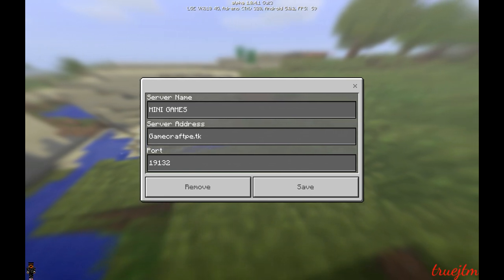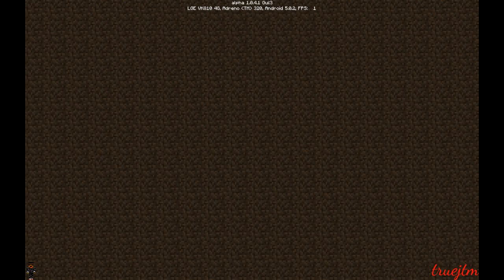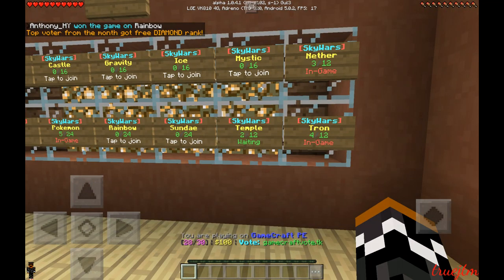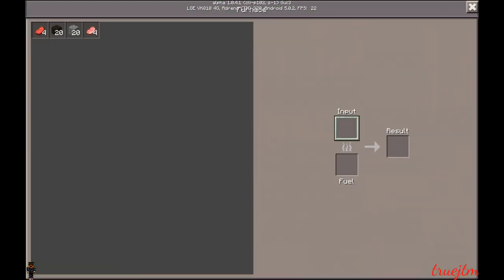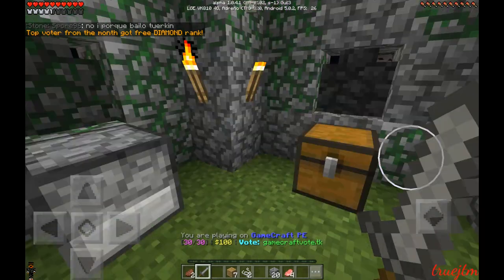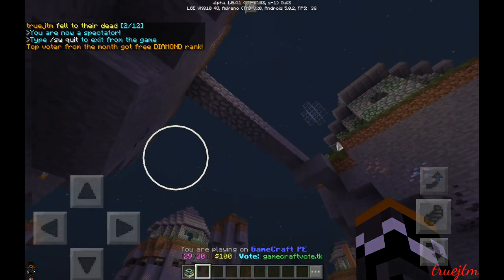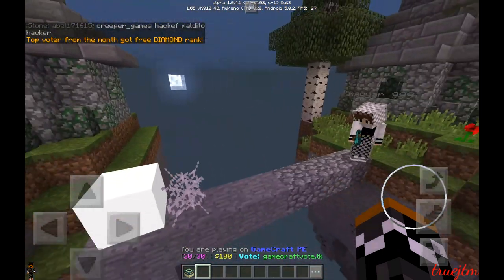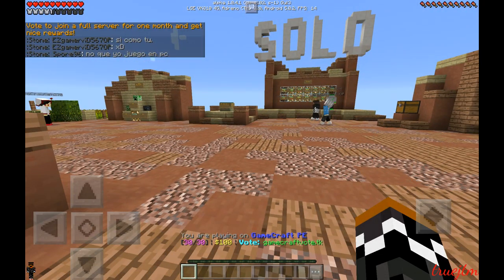NEW MINECRAFT PE 1.0.4.1 SERVER (BEST)